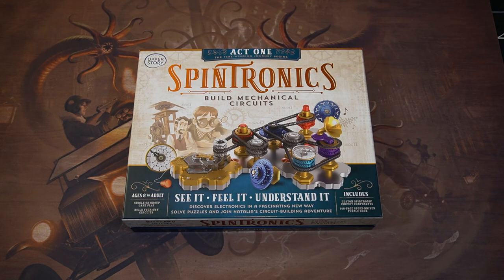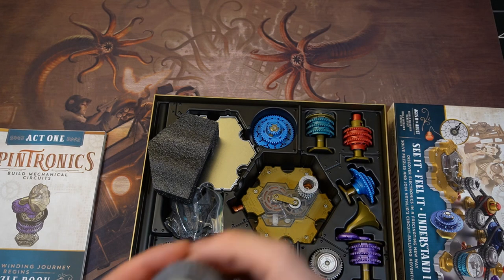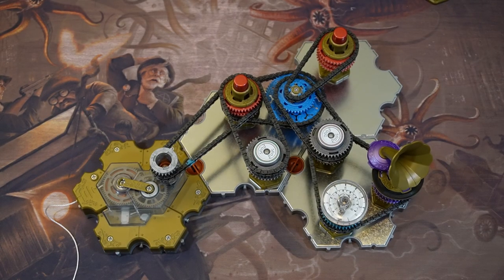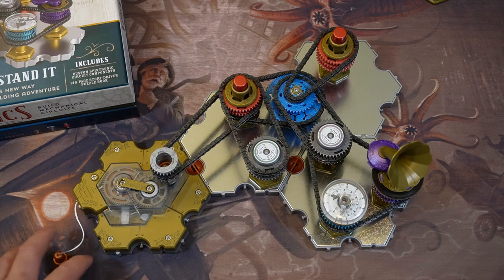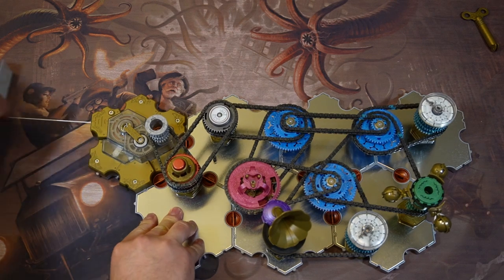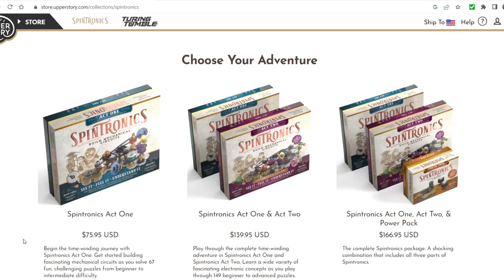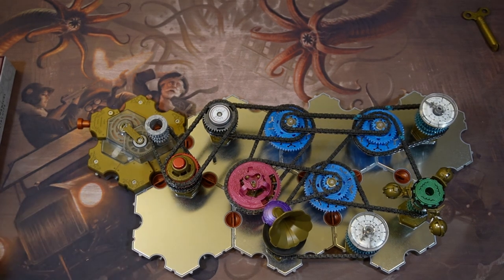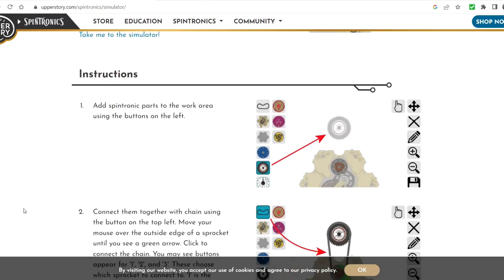Spintronics ACT 1 & 2 with power pack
Unboxing and review of Spintronics ACT 1 & 2 with power pack by Upper Story.